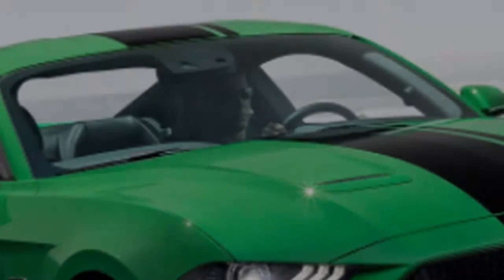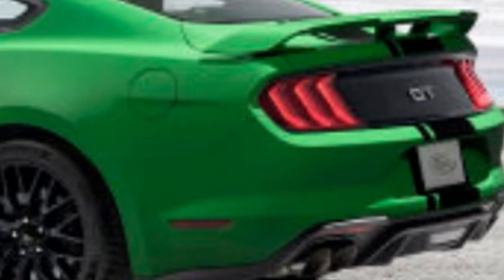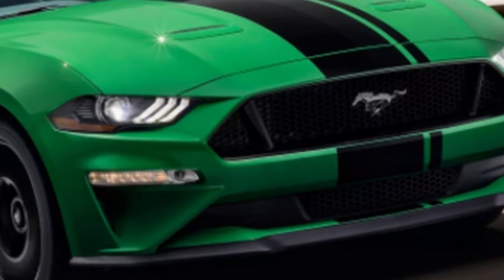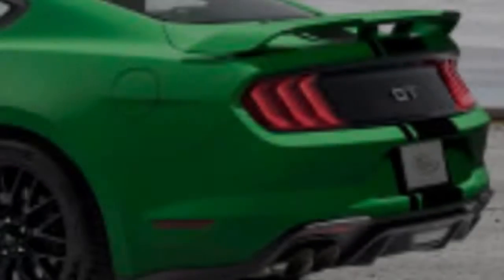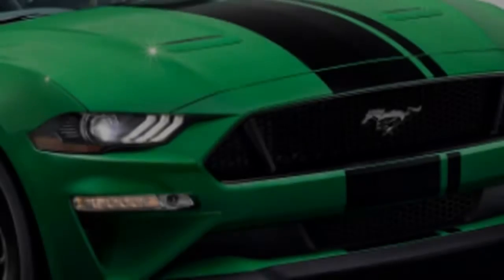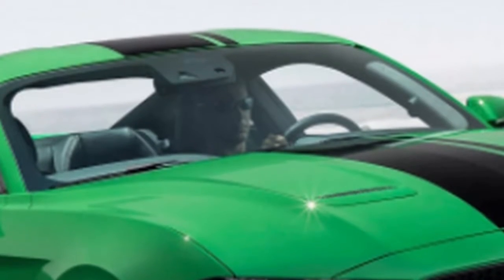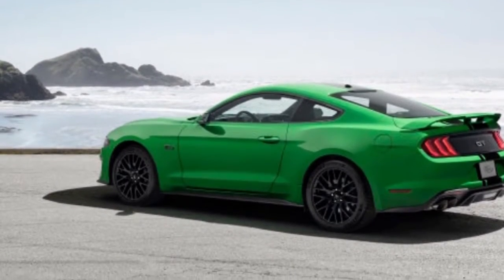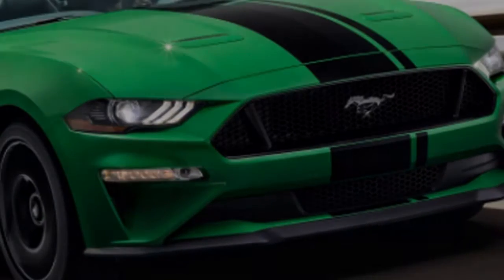2019 Ford Mustang fulfills your Need for Green for St Patrick's Day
2019 Ford Mustang fulfills your Need for Green for St. Patrick's Day
Rev me, I'm Irish